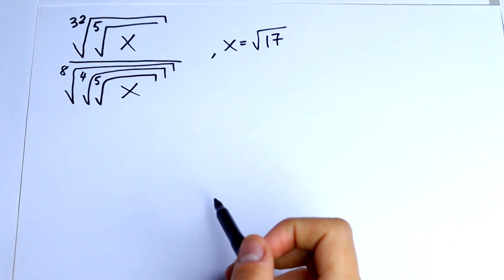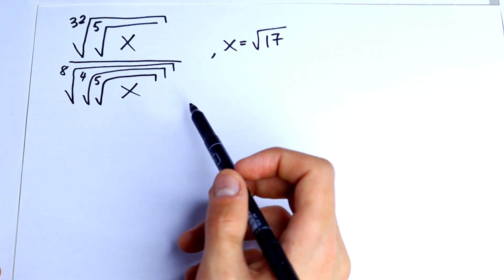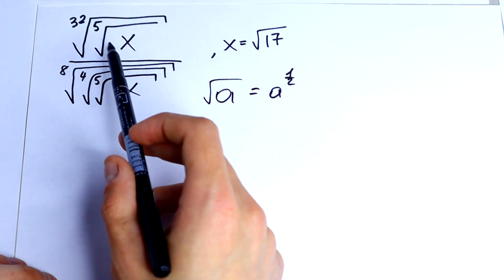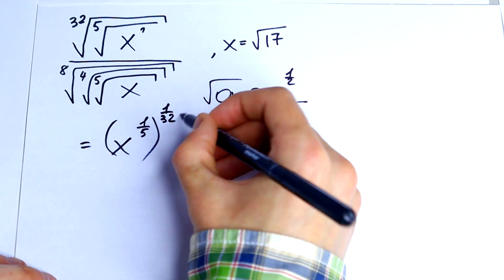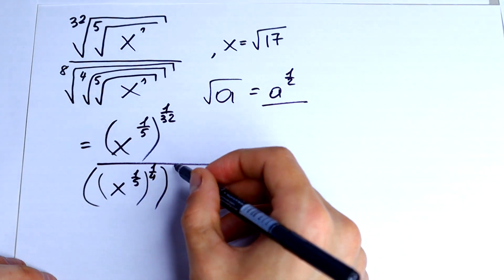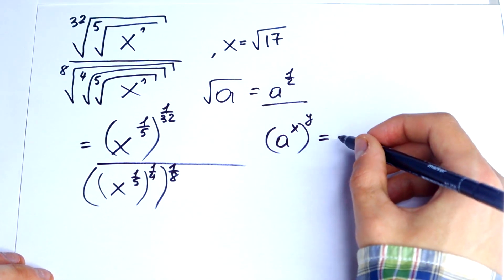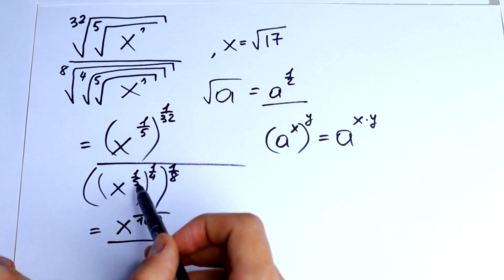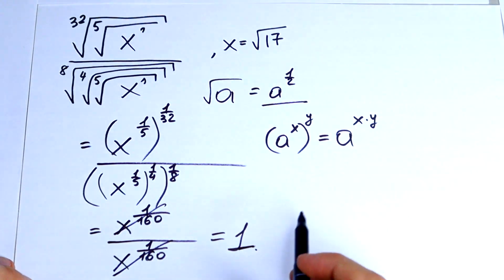A Scary But Easy Roots | You Should Learn This Algebra Trick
Hello. In this video, i am going to show you a great Algebra question that you can use to practice your math skills. This question is sure to challenge your algebra knowledge, so make sure you practice this trick today! With practice, you'll be able to tackle any algebra problem with ease! A Scary But Easy Roots | You Should Learn This Algebra Trick